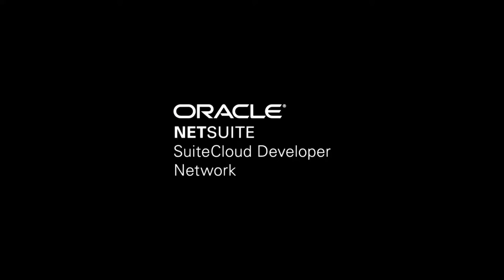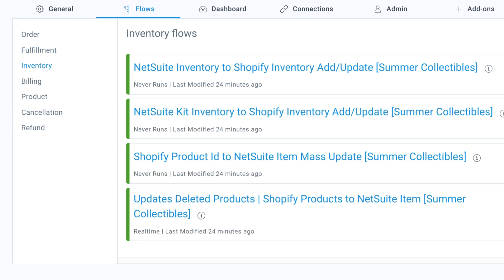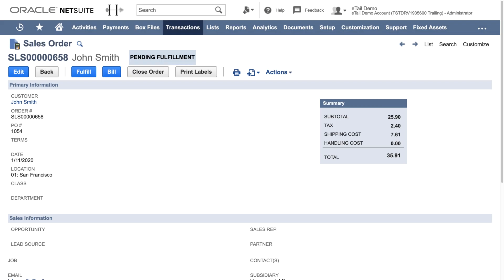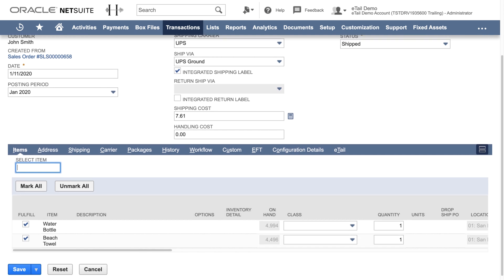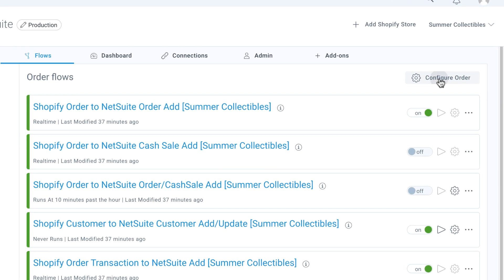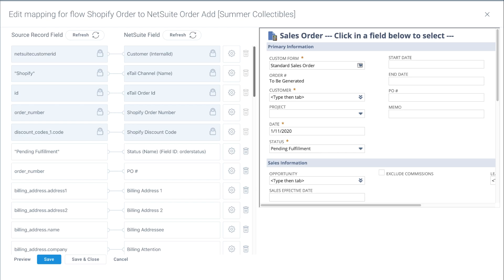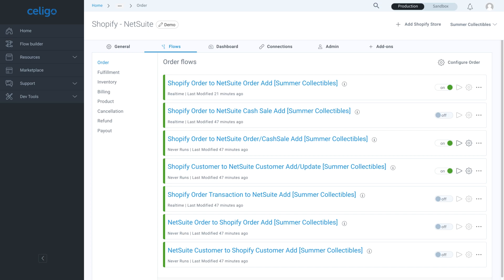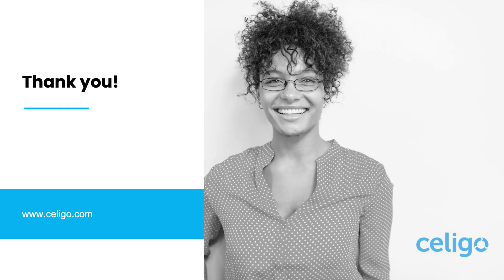Celigo NetSuite - Shopify Integration App Demo Part 1 (SuiteApp)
The Celigo NetSuite-Shopify Integration App automates business processes and synchronizes data between NetSuite and Shopify. The Celigo Integration App is a fully managed application containing prebuilt integration flows around key eCommerce use cases.

The Standard Edition contains flows for Customers, Sales Orders, Fulfillments, Inventory Levels, Billing, and Items

Celigo is a unified iPaaS that connects your applications, data, APIs, and B2B transactions—so you can work smarter, not harder. Built for both IT and business users, our AI-powered platform makes integration scalable and efficient.

🚀 Seamlessly integrate NetSuite and Shopify
The Celigo NetSuite-Shopify Integration App automates business processes and synchronizes data between NetSuite and Shopify. With prebuilt flows for Customers, Sales Orders, Fulfillments, Inventory Levels, Billing, and Items, you can streamline eCommerce operations effortlessly.

Watch this demo to see how easy it is to automate your workflows!